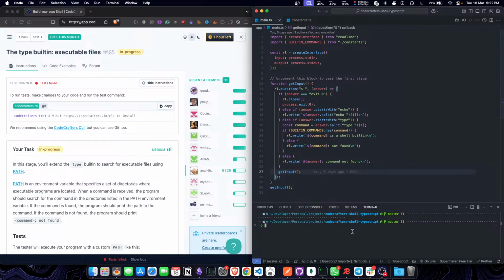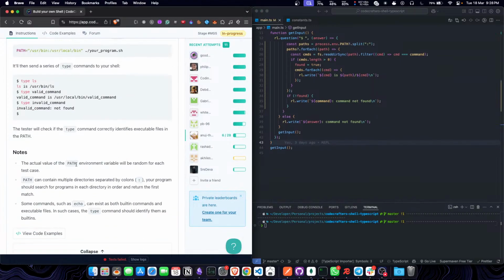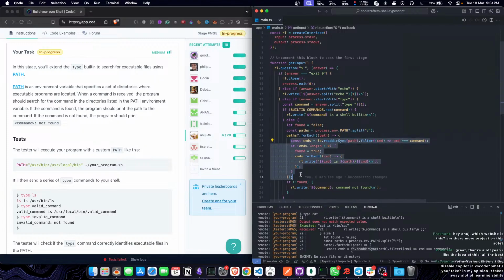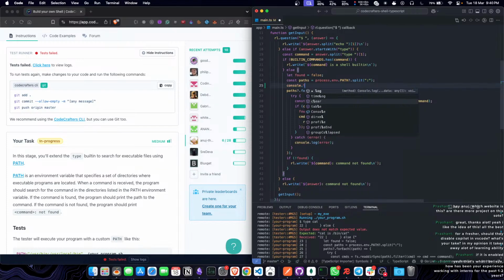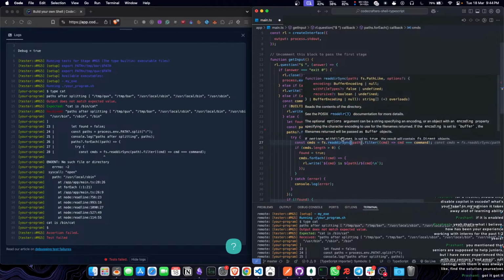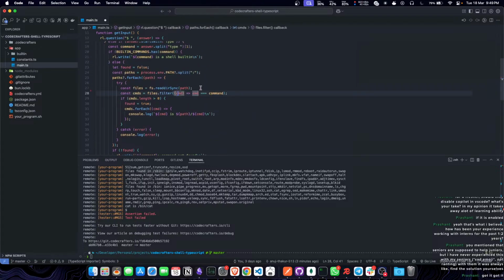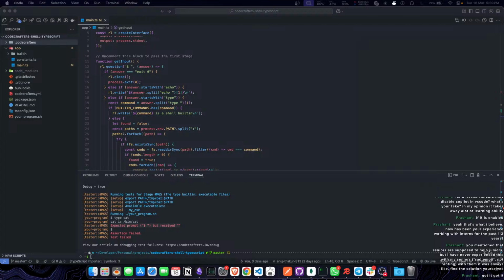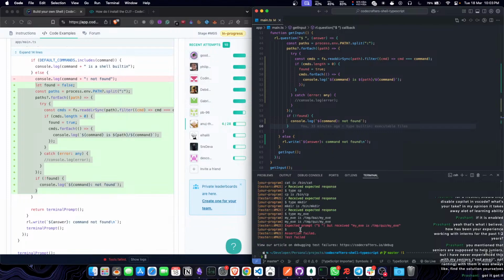Building my own shell from scratch before March 2025 | Day 2